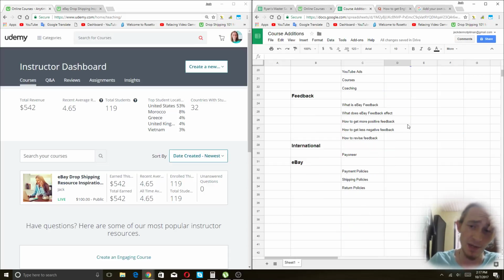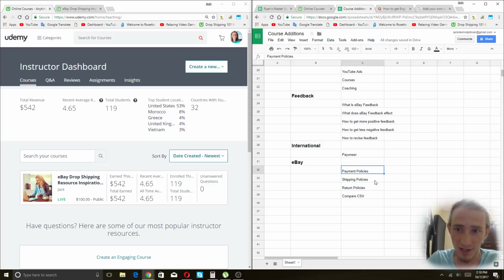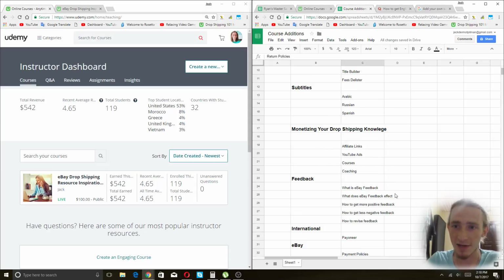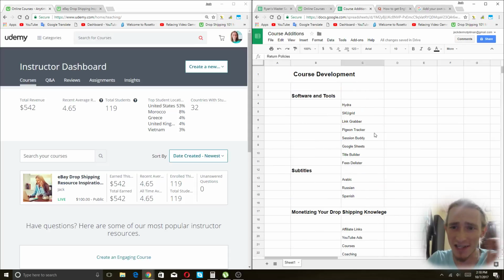Overview of Upcoming Updates To The Course